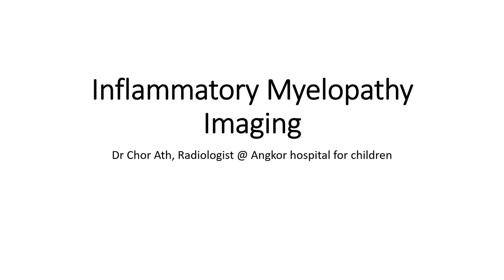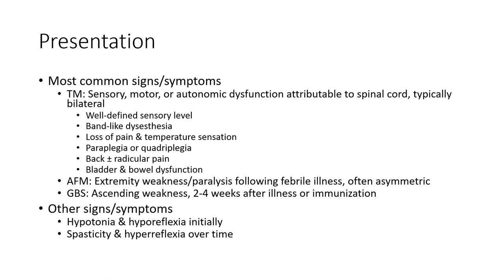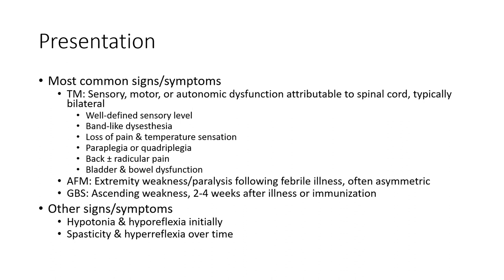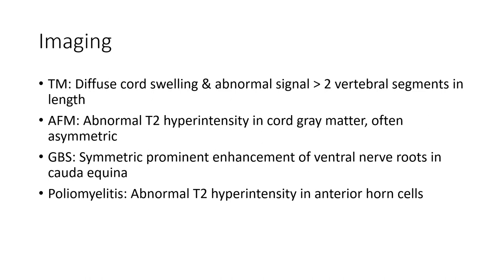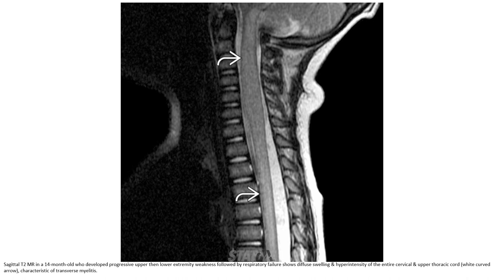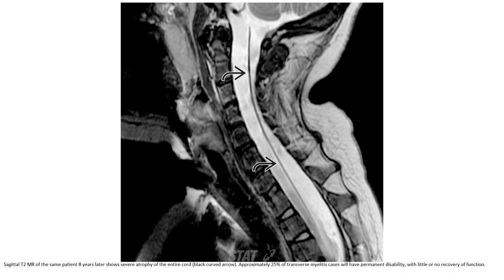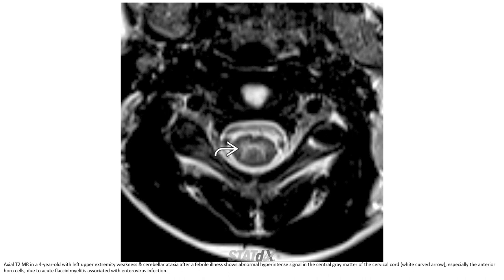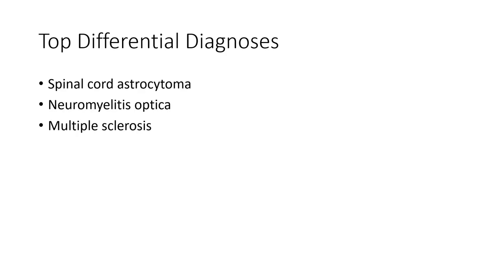Inflammatory Myelopathy Imaging